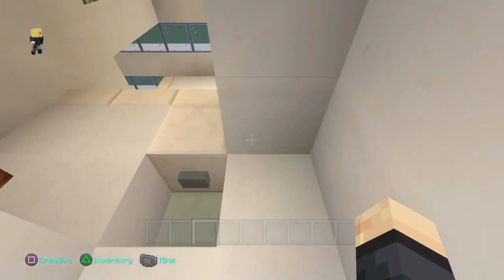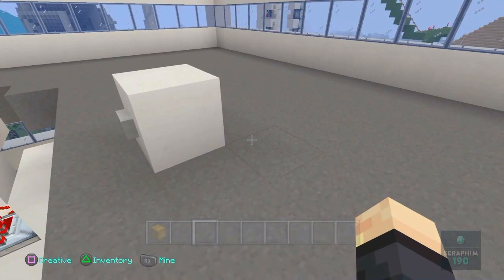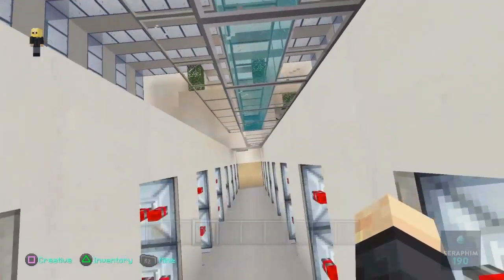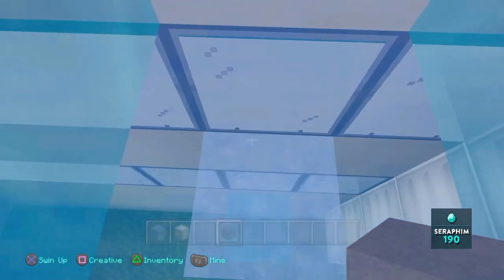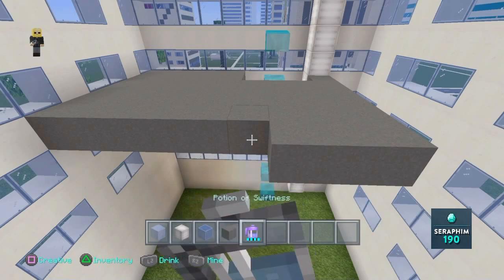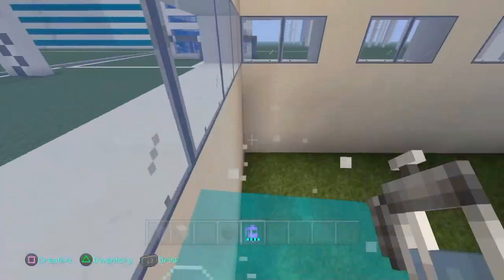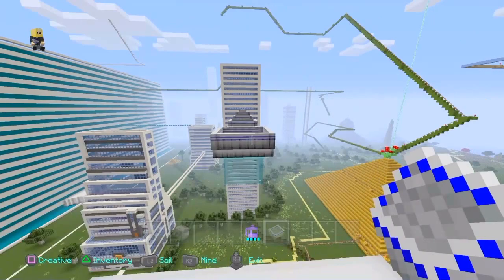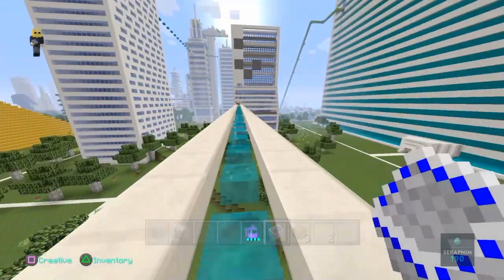Minecraft: Elevator update & simplest mode of transport Episode: 408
Minecraft : 4 x Sand Redstone Piston Elevator ( Tutorial ) PS4 / XBOX / PC

Category
Gaming